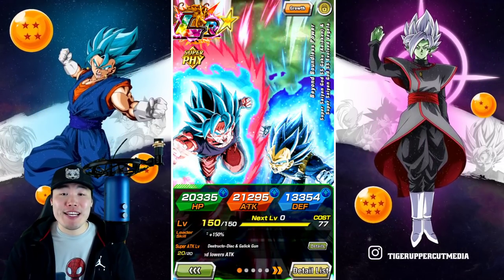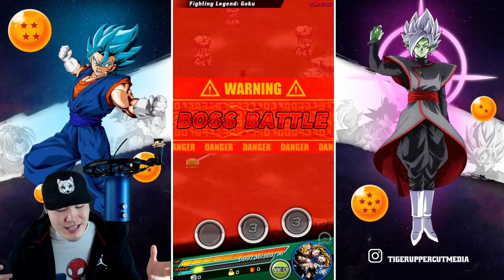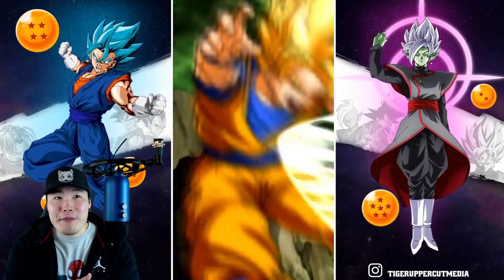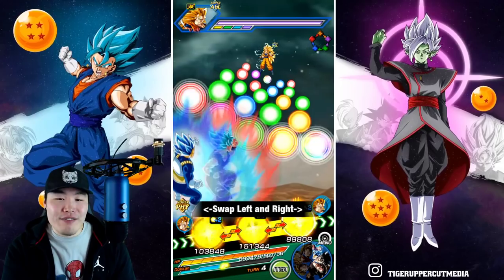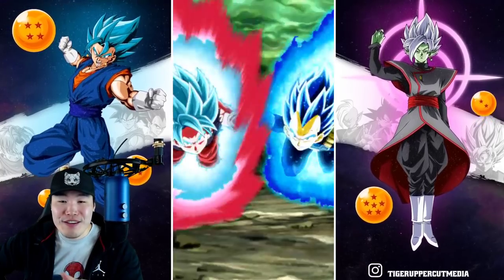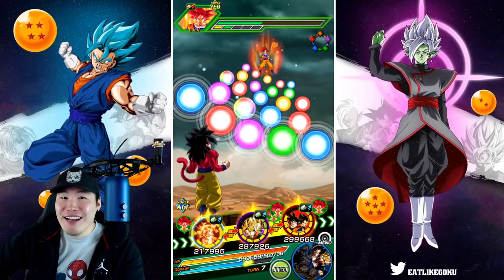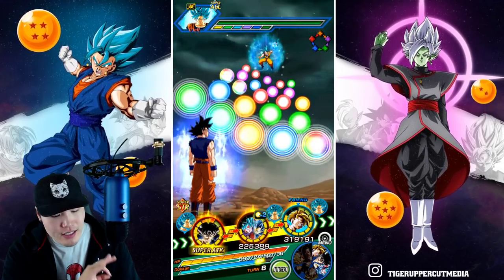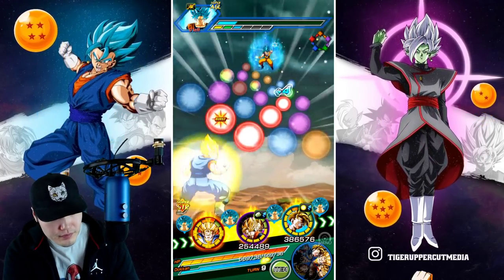THIS TEAM IS WAY TOO OP FOR GLOBAL! LR SSBKK Goku & SSBE Vegeta VS. The Legendary Goku Event!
Running this team makes me feel dirty. It's like I'm cheating.